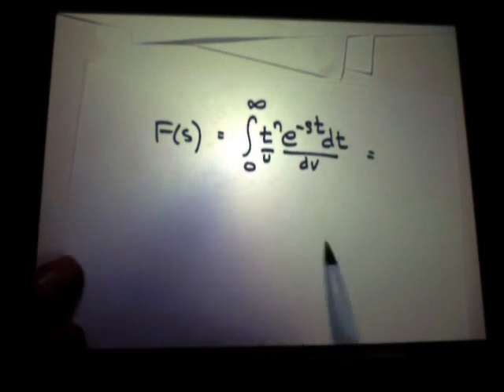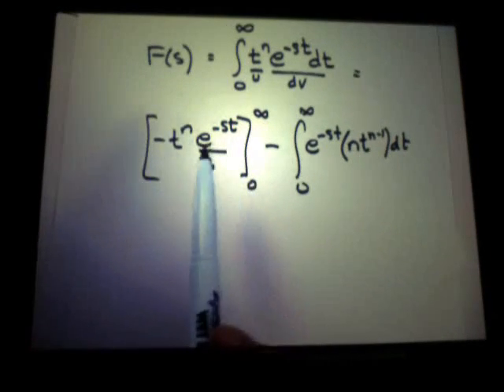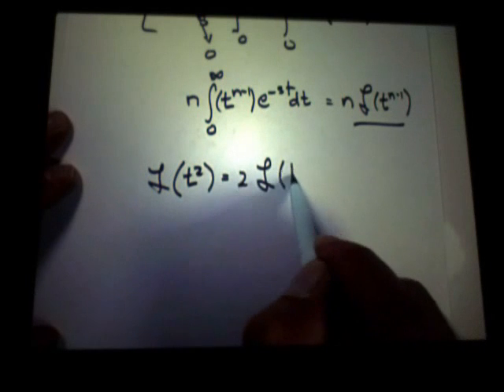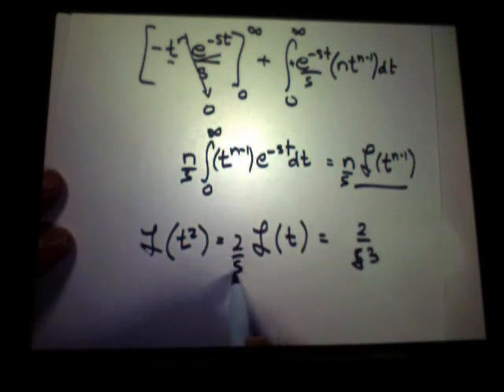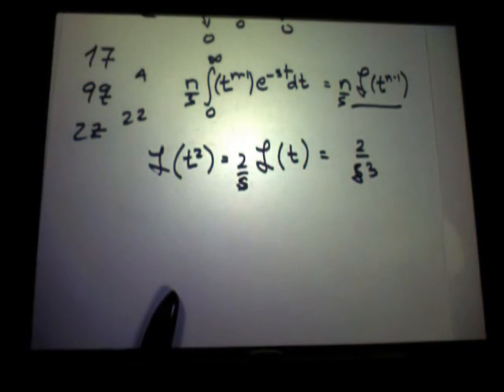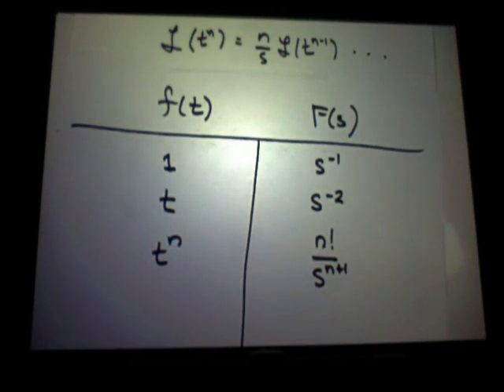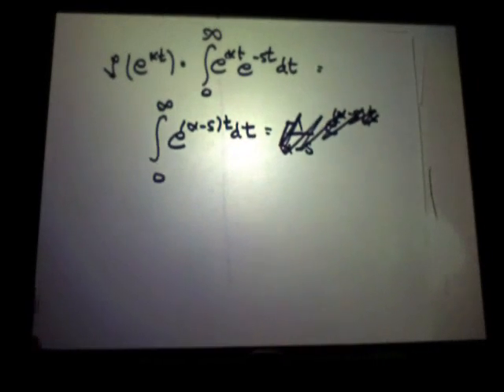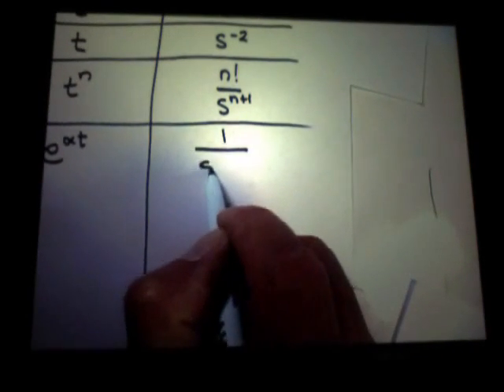Laplace Transforms Lecture 1 Part 4